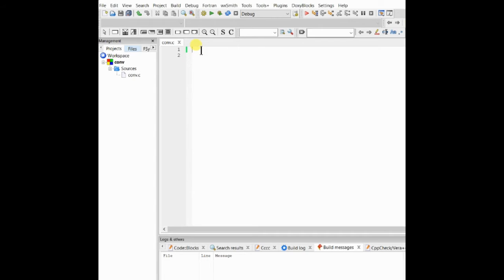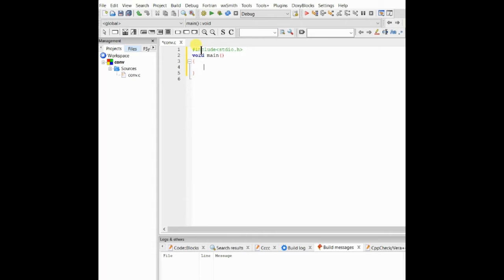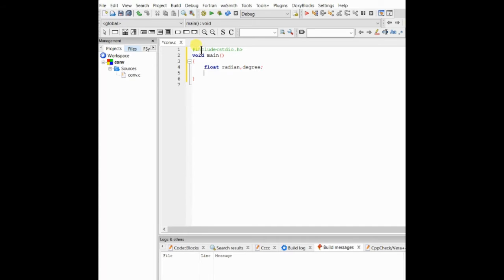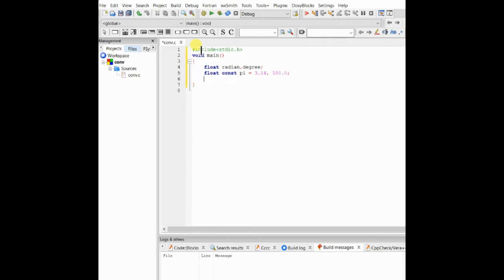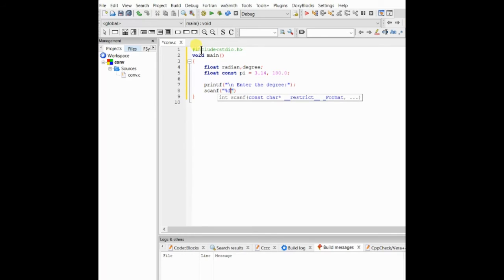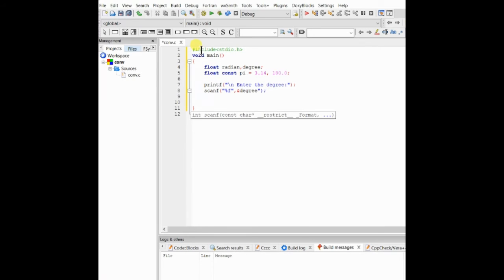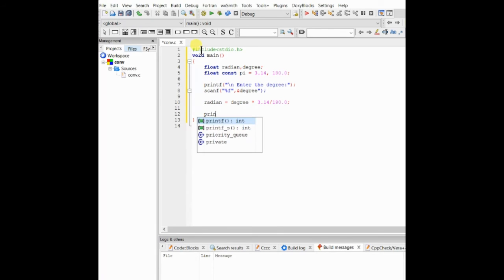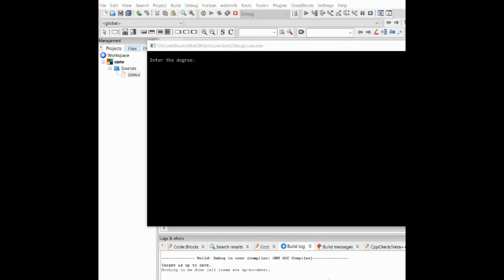Conversion Of Number From Degree to Radain In C language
Hello friends
Welcome to creative coders
In this video you learn the coding of  Conversion Of Number Degree to Redian in C programming.